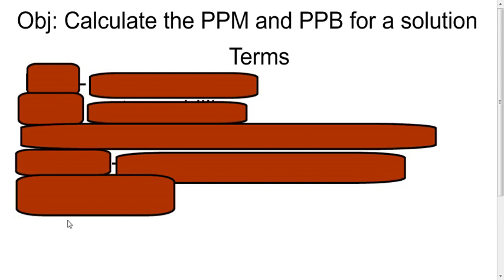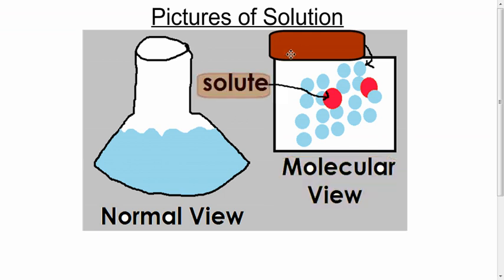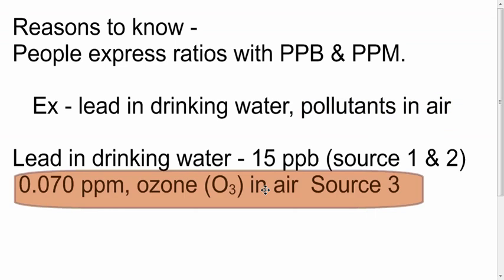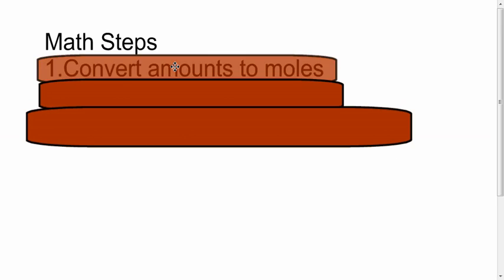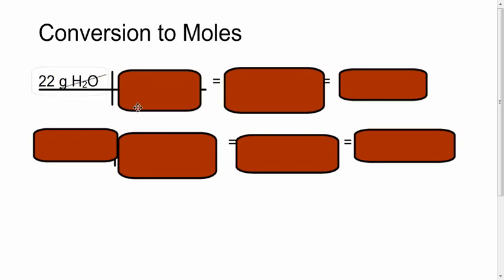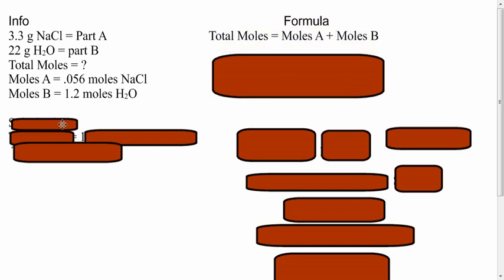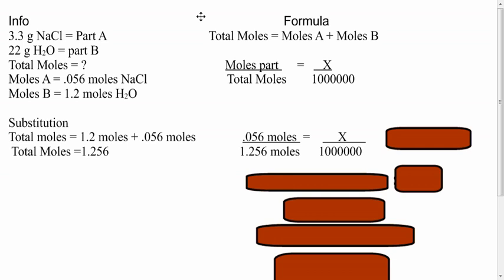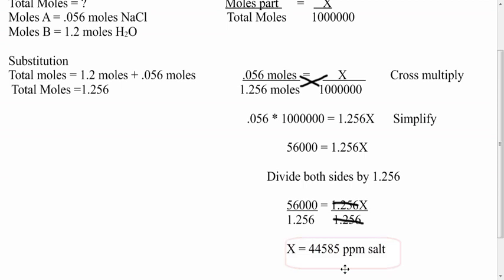ppmppb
Tutorial on how to calculate PPM and or  PPB